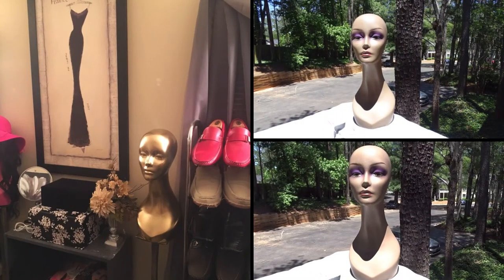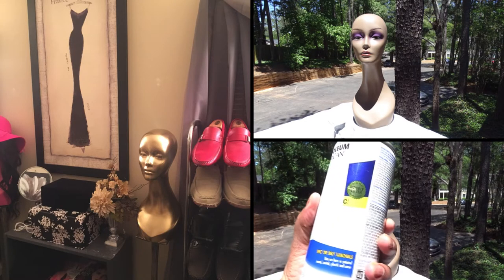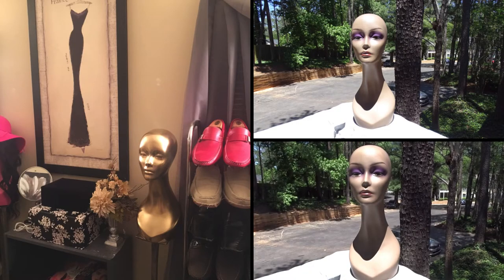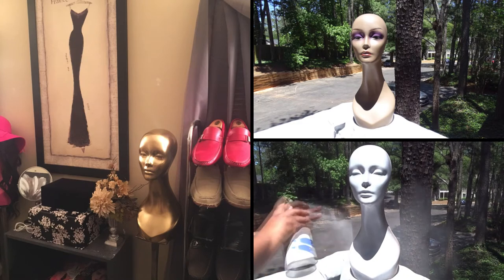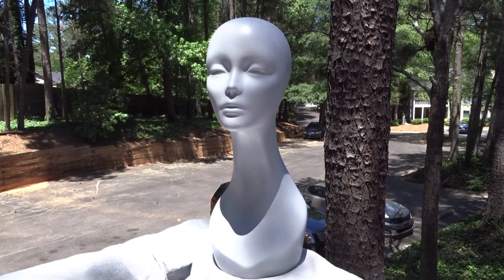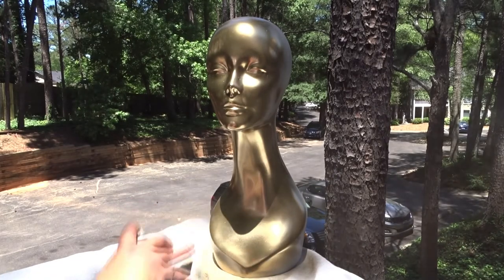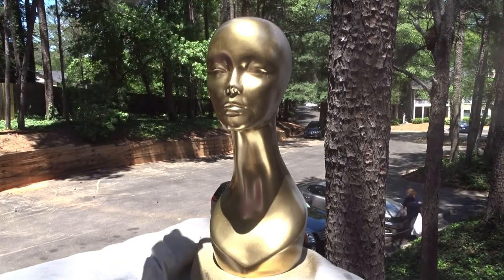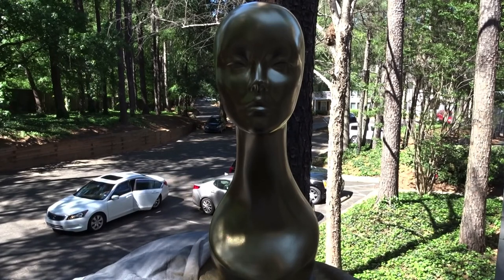Golden Diva| Upcycled Mannequin Head Pt.1